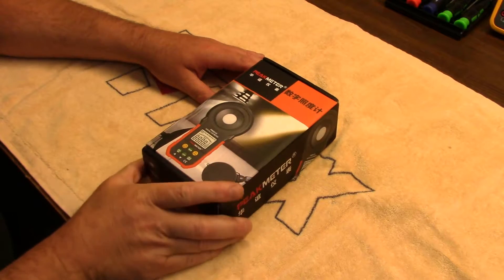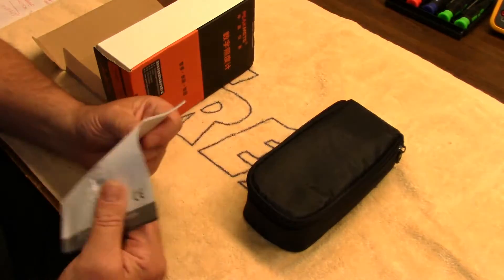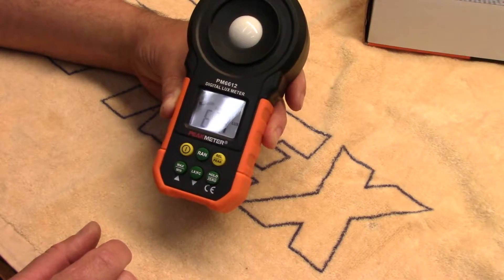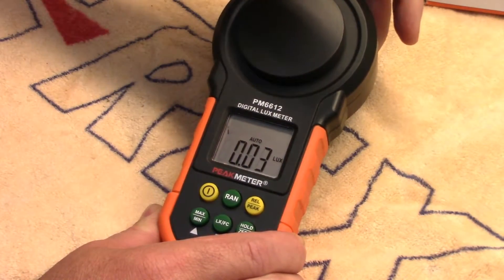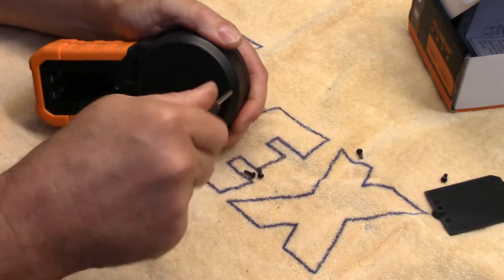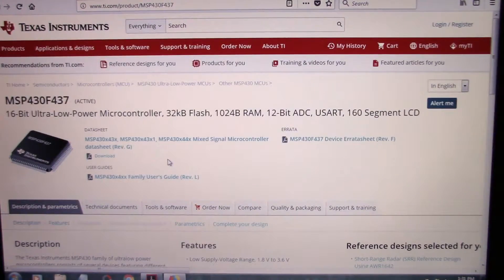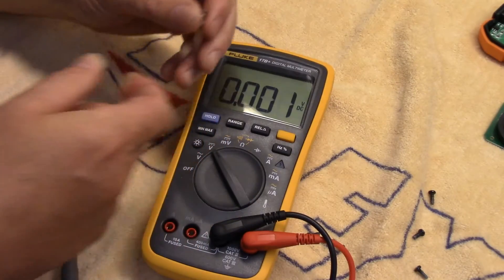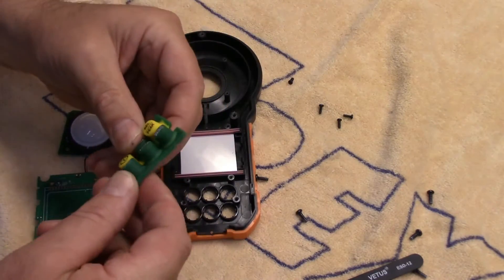Cheap Light Meter Review - Peak Meter's PM6612 is Worth Consideration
Are you looking for a good quality yet cheap light meter? Here's my full review of Peak Meter's PM6612 light meter that certainly checks off those boxes and more. This is a popular little LUX meter that has several different name plates including Hyelec (MS6612), Mastech (MS6612) & Peak Meter (PM6612).

The build quality is very good, electronics are good, and it looks good too. I've had this little light meter now for over 3 years since doing this review and it's still working so well, and has been getting lots of use around the house.

It has especially come in handy for checking light output of LED bulbs as the wife & I have slowly been replacing our incandescent, halogen & fluorescent bulbs with LED's. Lumen ratings on the boxes mean nothing to me and are more often than not overstated; this little tool on the other hand tells the real story.

Video Chapters:
0:00 Introduction & Unboxing
2:55 PM6612 Operation & Features
6:32 Inside the PM6612 Light Meter